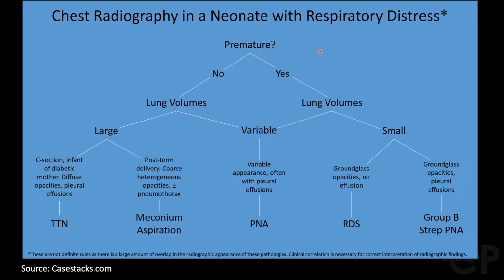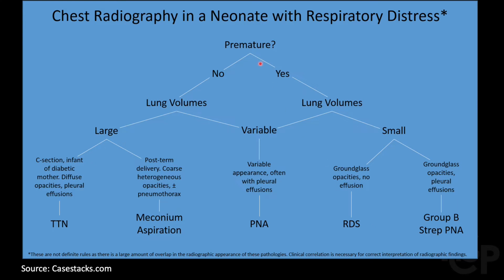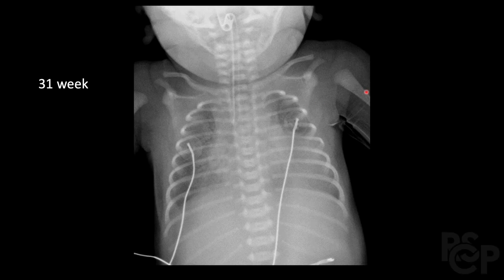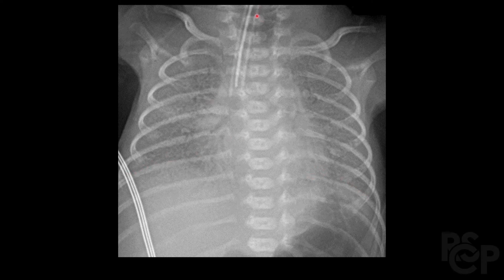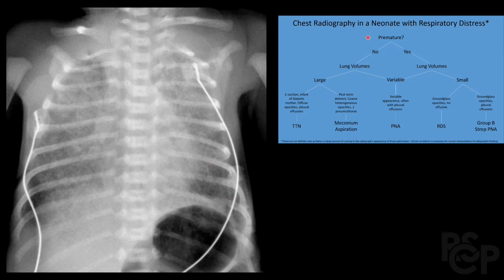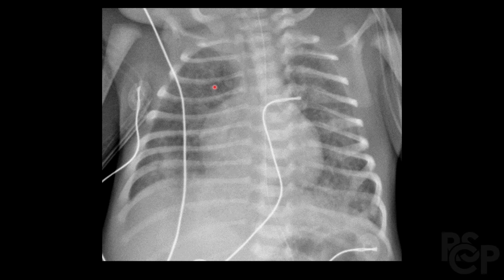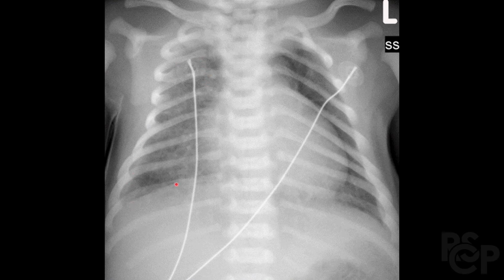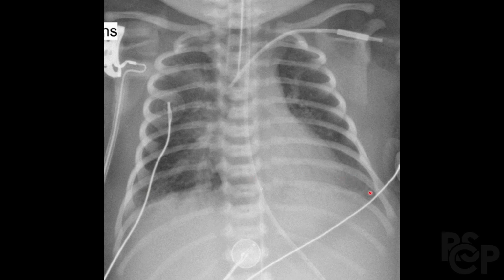Pediatric Pulmonary Pathologies - RSCP Video Curriculum